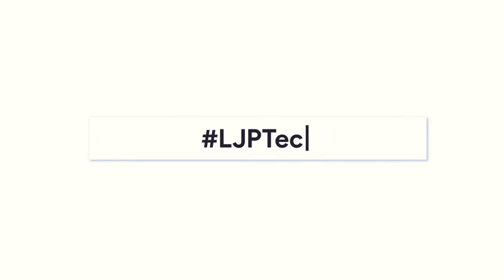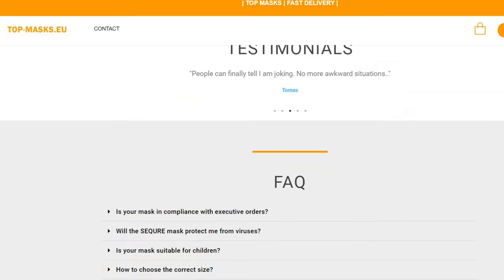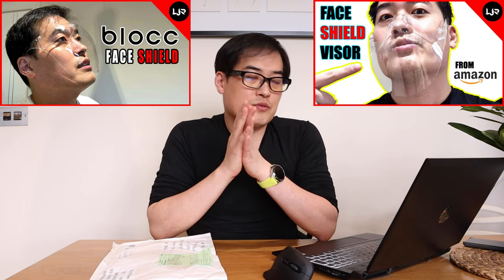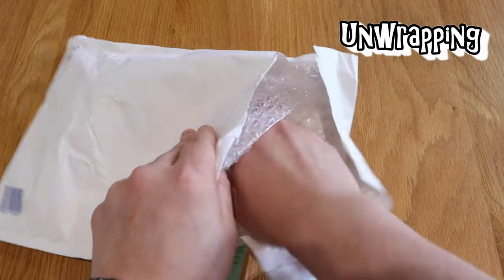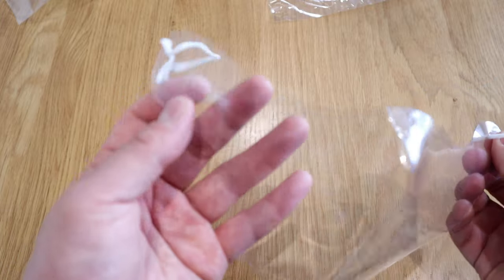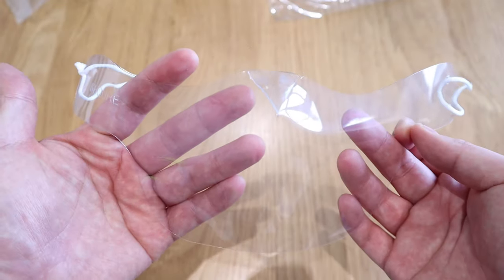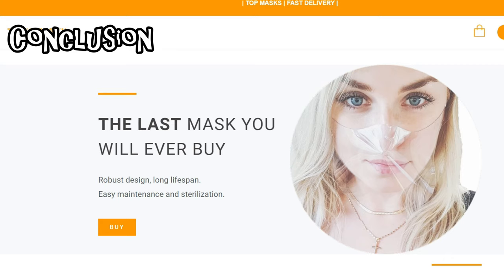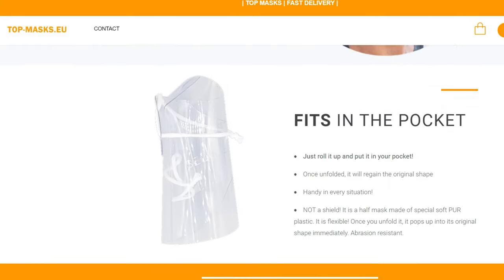The Most Comfortable Transparent Mask EVER!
Get your mask here from Top Mask.EU

My previous videos related to transparent mask/shield

Timestamps

0:00 - 1:12 Intro
1:13 - 1:56 Unwrapping
1:57 - 3:30 Trying it on
3:31 - 5:19 Conclusion